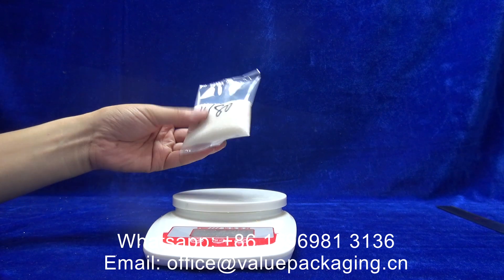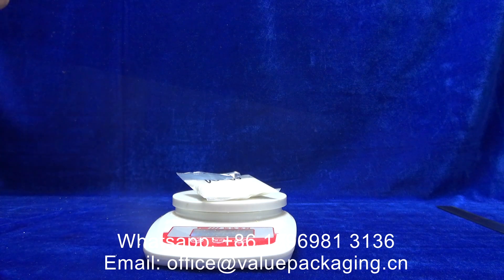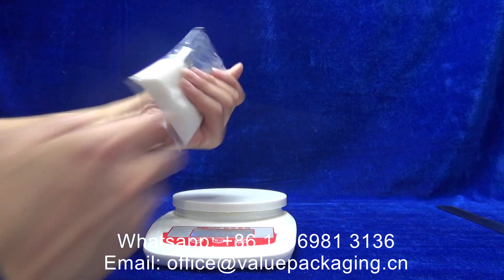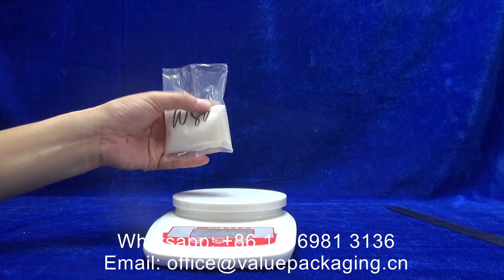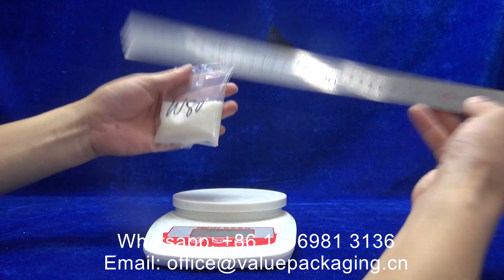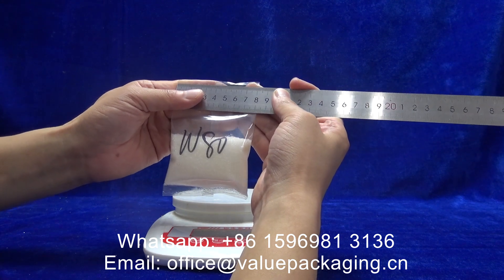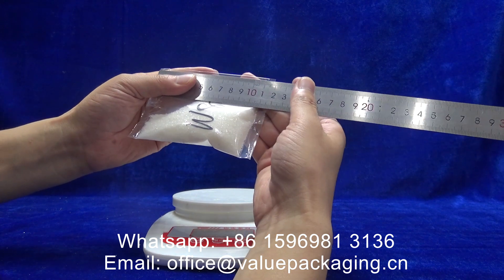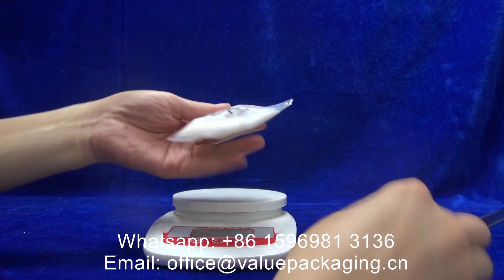TLEN753 Package dimension test for 50 grams sugar granules pillow pouch W80XH120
Package dimension test for 50 grams sugar granules pillow pouch W80XH120